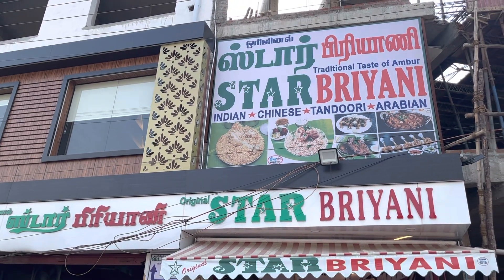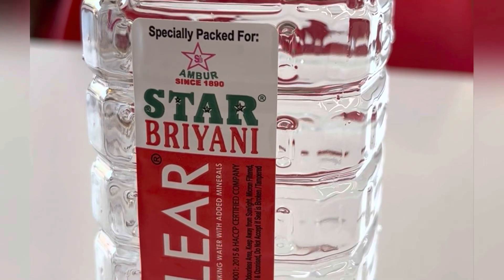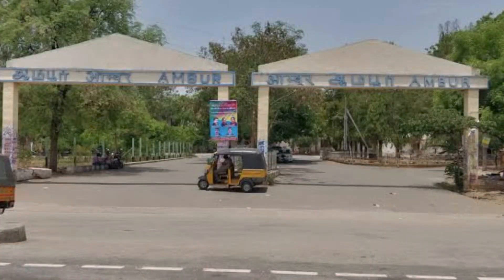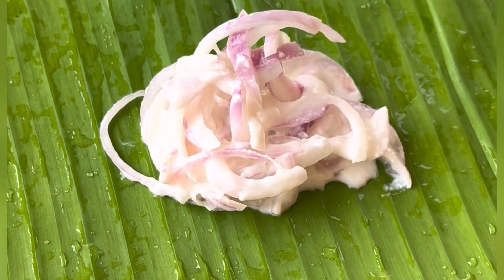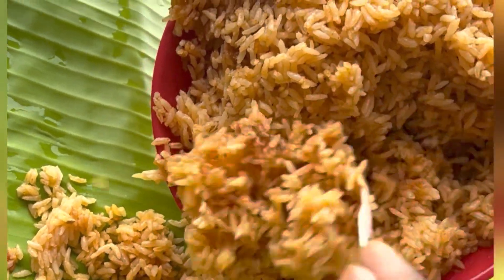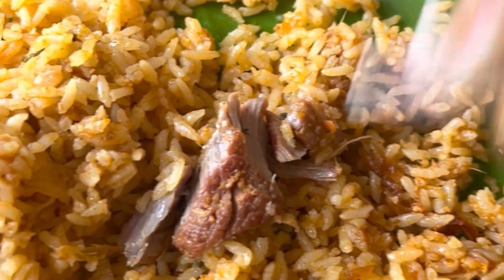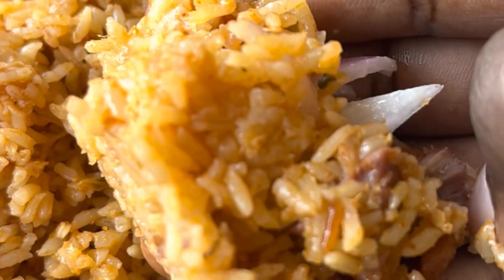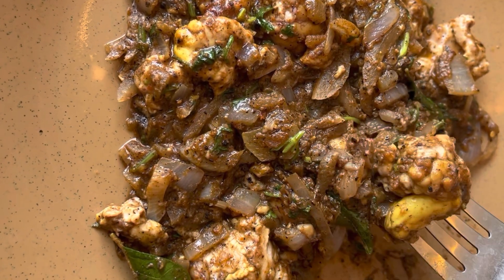World Famous Ambur Star Briyani | Best Ever Mutton Briyani | Original Star Briyani Taste Price